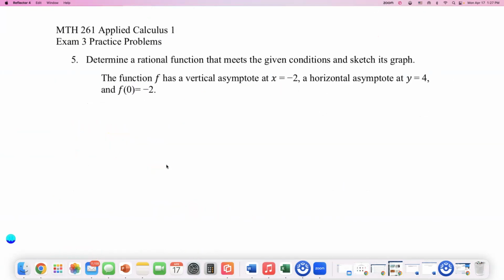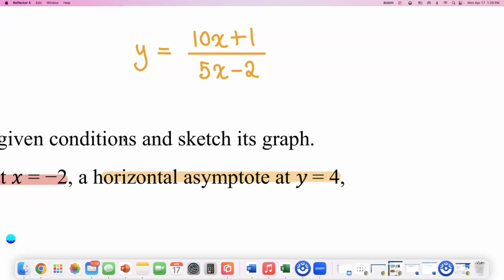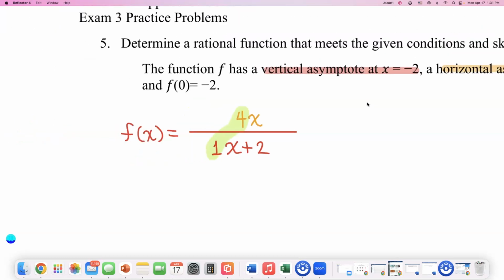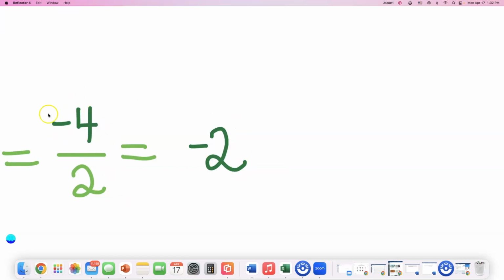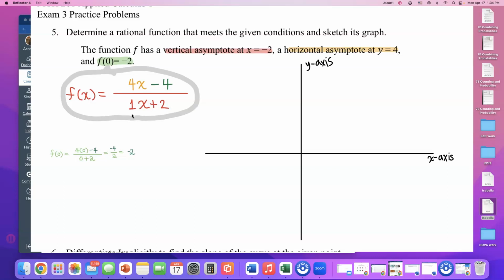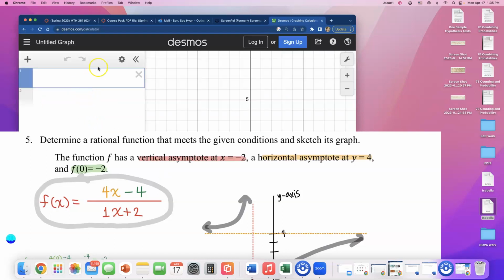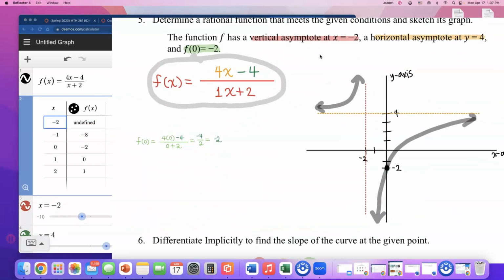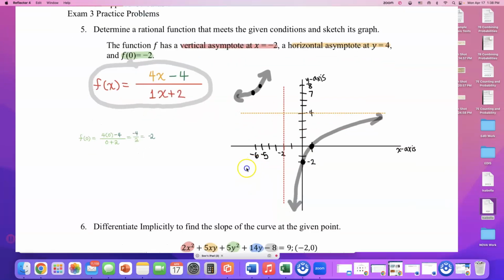MTH 261 Exam 3 Review Question 5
Determine a rational function that meets the given conditions and sketch its graph.